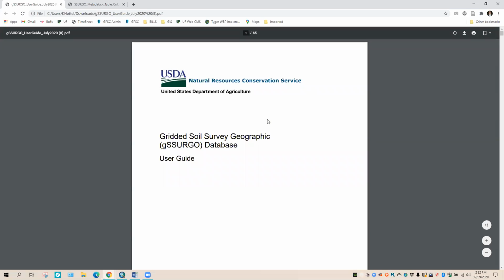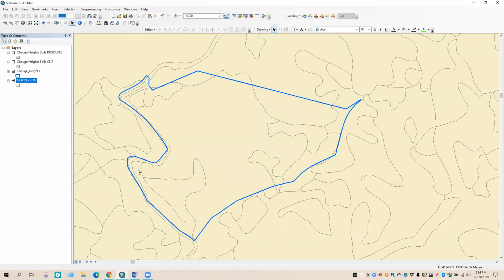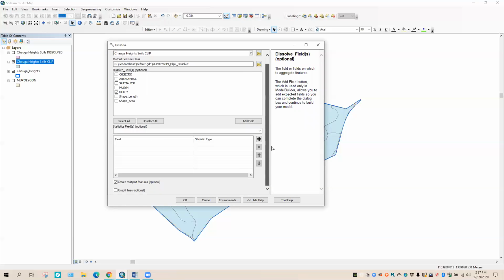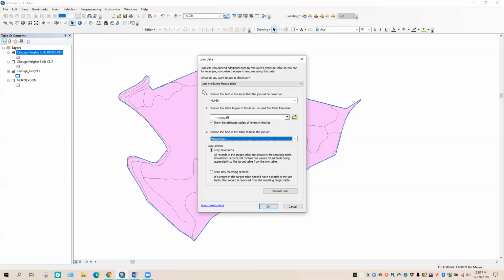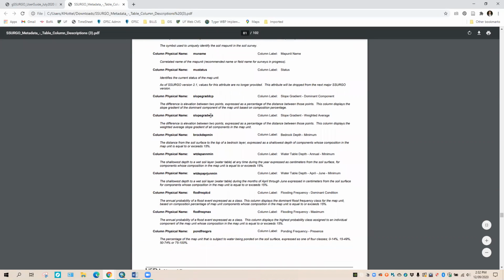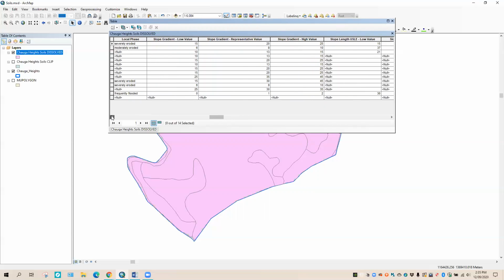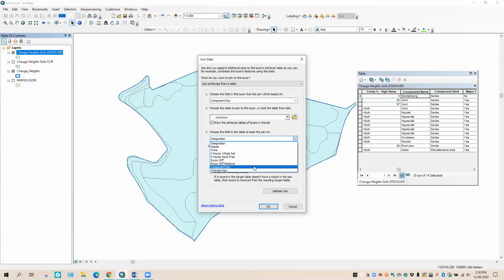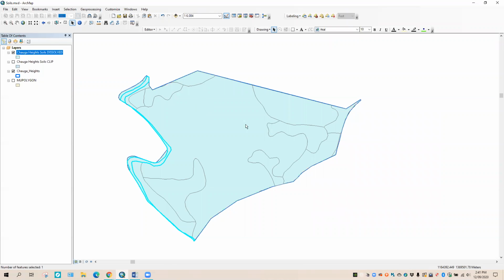Utilizing the gSSURGO Database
How to utilize the gSSURGO Database in ArcMap. This tutorial details adding soils data and joining attributes from the gSSURGO Database tables.